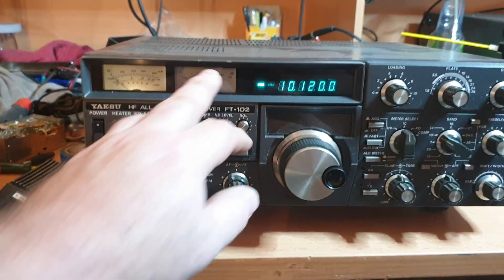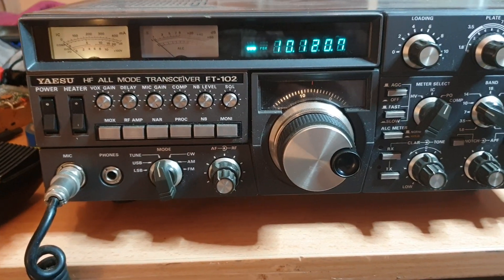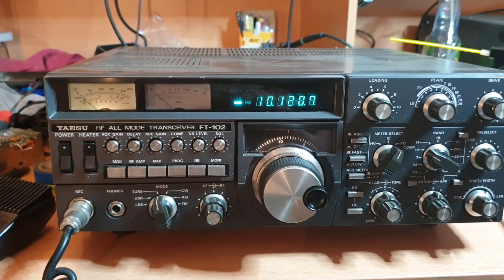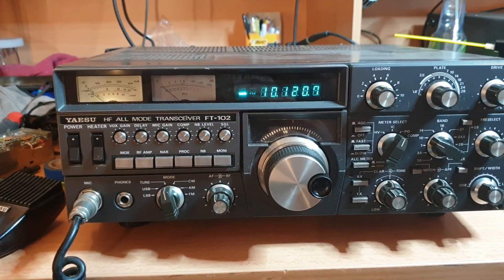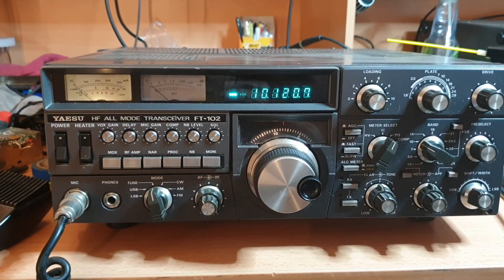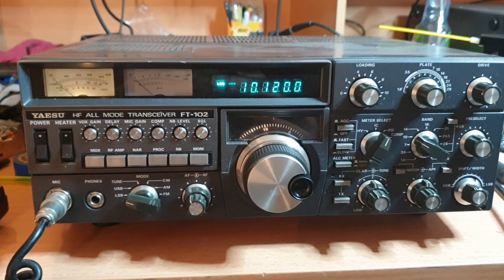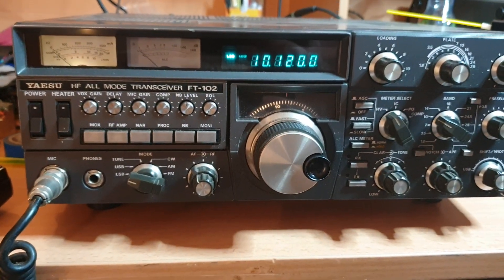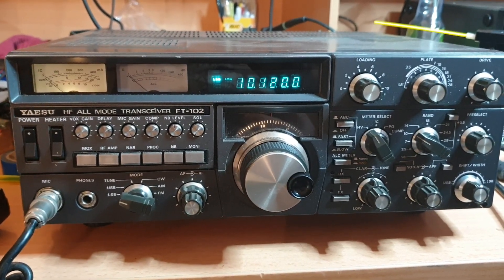Project Yaesu FT102, is it for you😁😁😁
$250  and who knows, a relay or two and ive found they come up beautifully.  Just out of time and cant sit at the bench for extended times these days, so my loss is your gain.